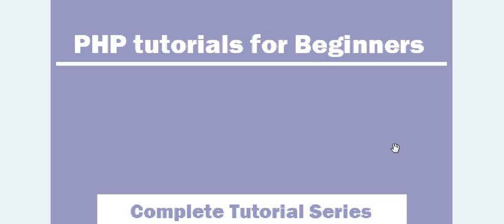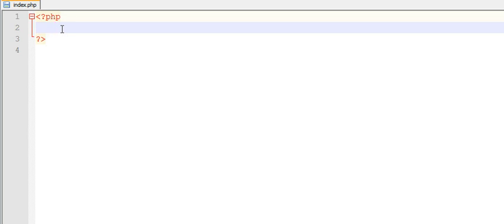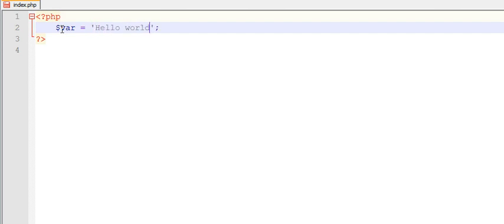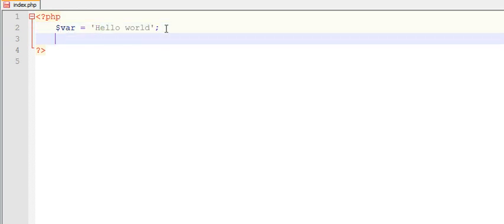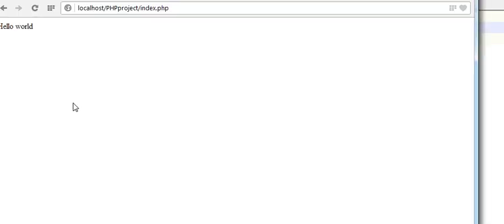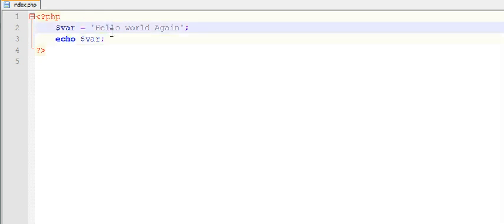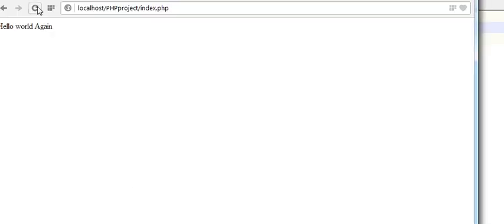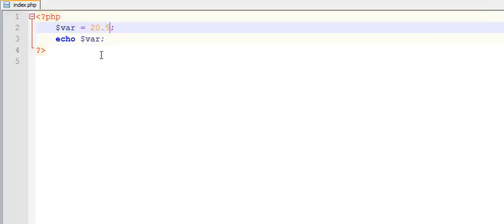How to declare variables in PHP.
How to declare variables in PHP is a video tutorial for beginners to learn about the basics and fundamental concepts of PHP programming language. In this video we will discuss about syntax and the way of declaring variables in PHP programming language.